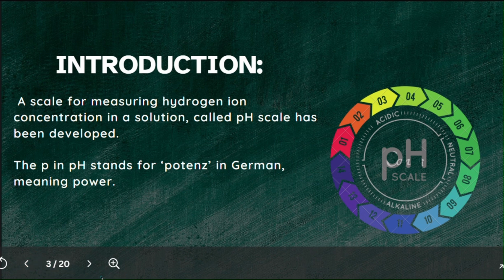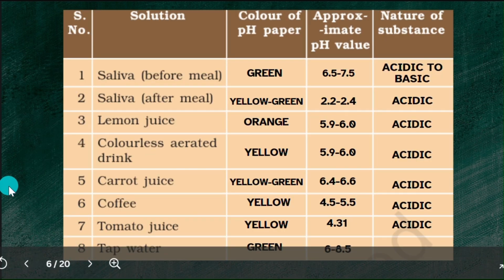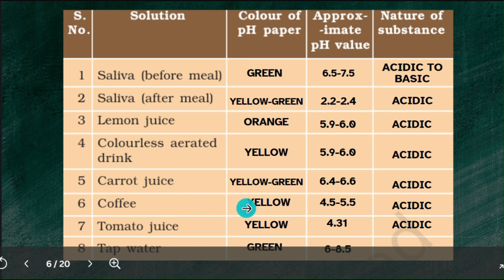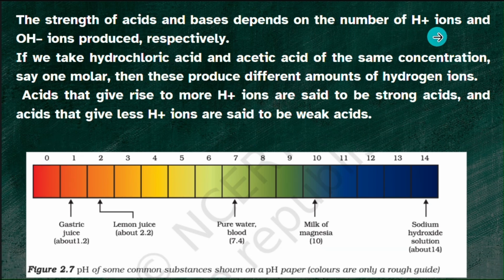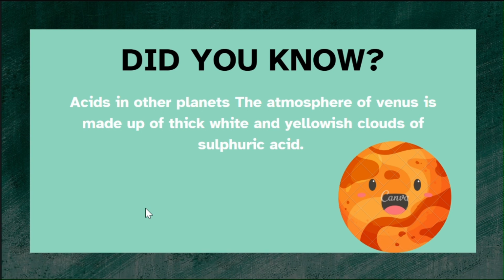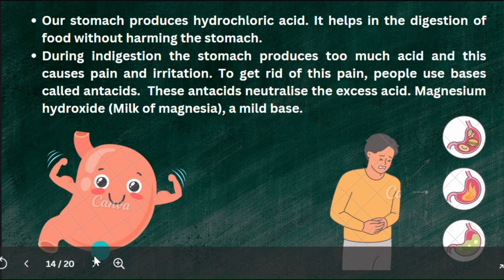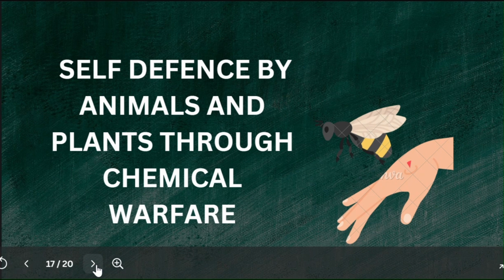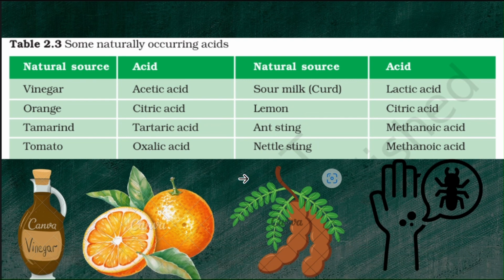pH Scale EXPLAINED! | Acids, Bases & Their Real-World Applications! | Class 10 Science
Ever wondered why spicy food burns your tongue, why products are labeled "pH-balanced," or how farmers adjust soil pH for better crops? 🤔🔥 Get ready for the Ultimate pH Scale Adventure! 🌈⚗️

This Class 10 Science NCERT-based video covers everything about acids, bases, and pH scale with engaging visuals, easy-to-understand explanations, and exciting experiments! 🧪✨

🚀 What You’ll Learn:
✅ What is the pH Scale? Understanding acids, bases & neutral substances 🔬
✅ How Indicators Work: universal indicators & natural pH indicators 🌿🎨
✅ Real-Life Applications: pH in food, medicine, environment & industries 🍋💊⚡

📚 Based on: NCERT Science Class 10 – Chapter 2 (Acids, Bases & Salts)
🎨 Visuals & Animations: Created using Canva & Custom Graphics
📑 Presentation Elements: Infographics, interactive slides & 3D models using Canva

🔥 Watch now to master the pH scale and its real-world magic! 🚀💡